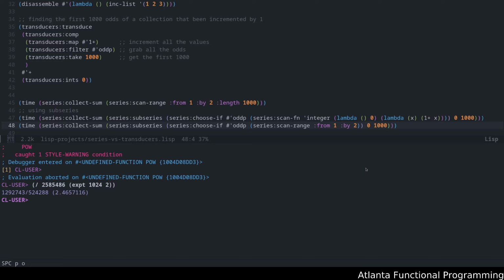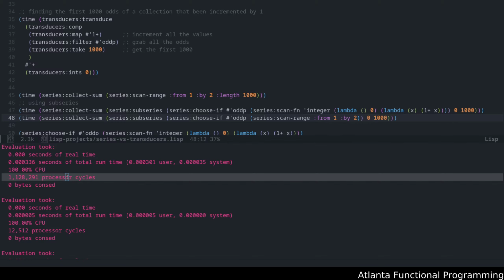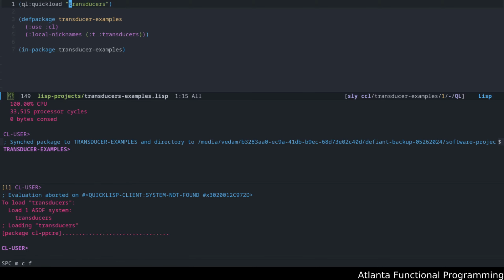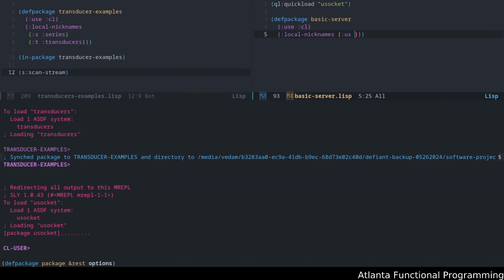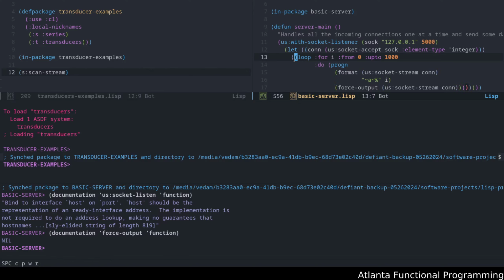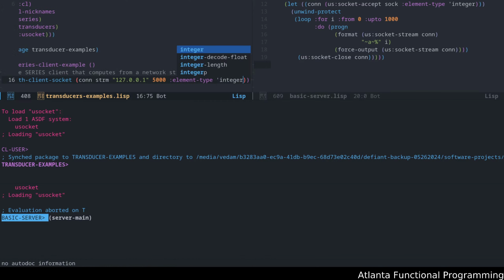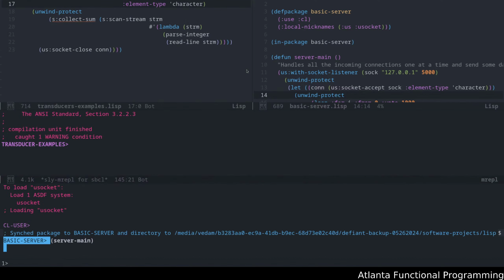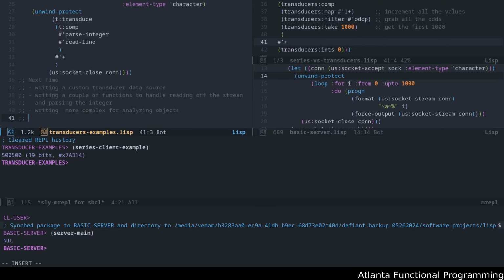Common Lisp Study Group: cl-transducers (Part 3)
today we will continue our exploration of the cl-transducers library, a library of composable algorithmic transformations for efficient data processing.